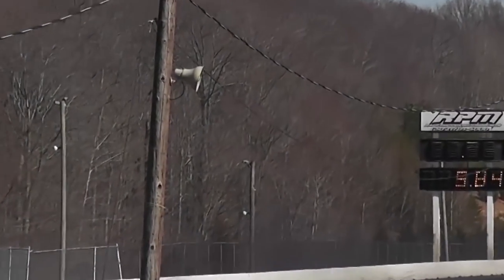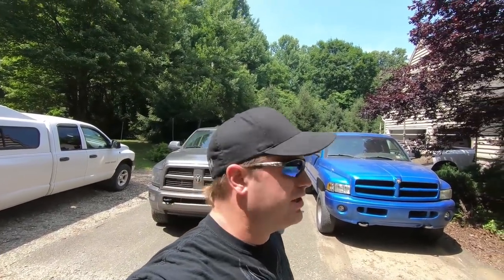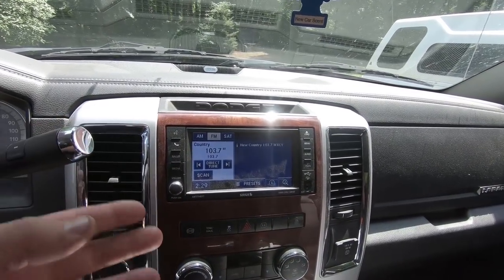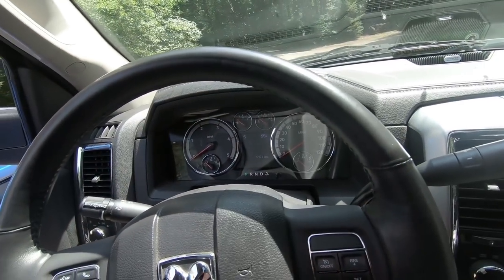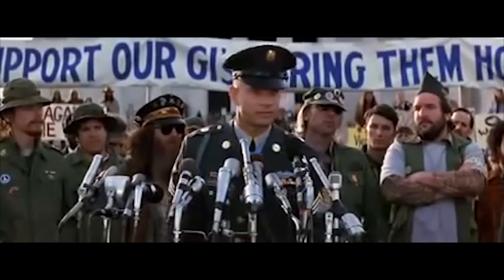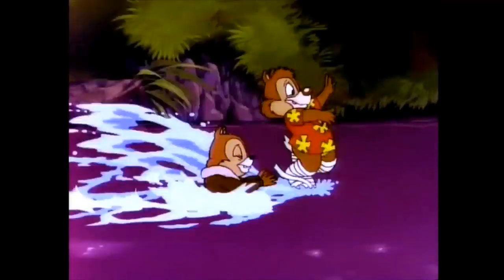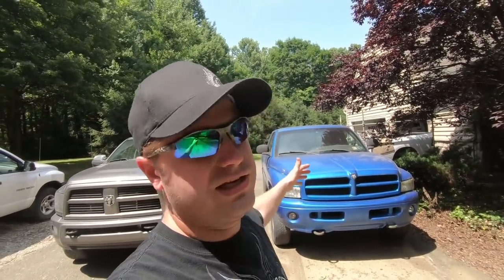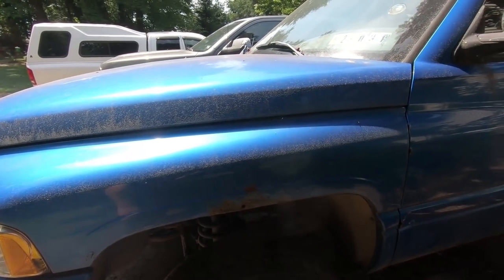Has Technology Ruined The Pickup Truck??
TOOLS & LIGHTS:
3/8 Right Angle Impact Driver